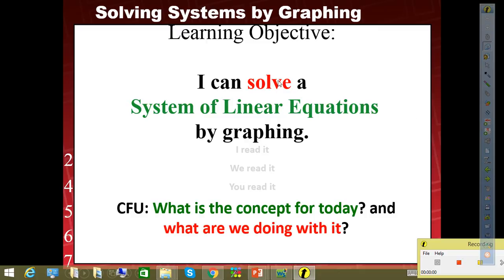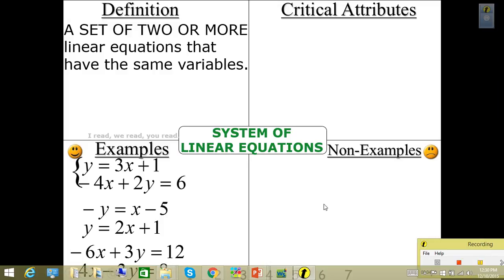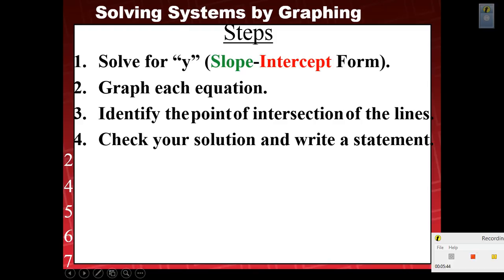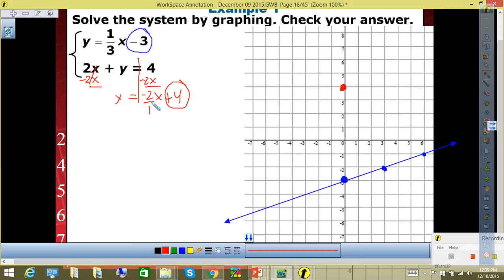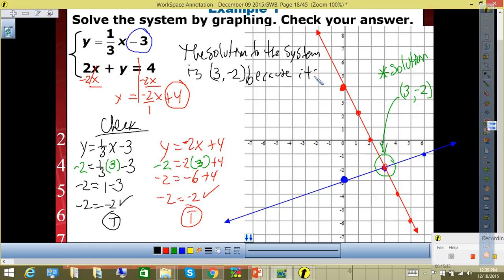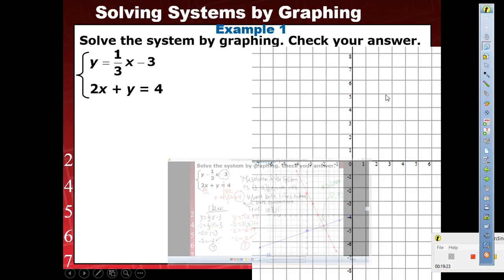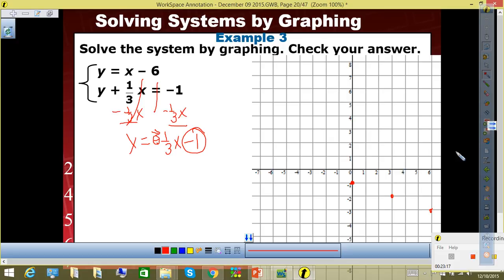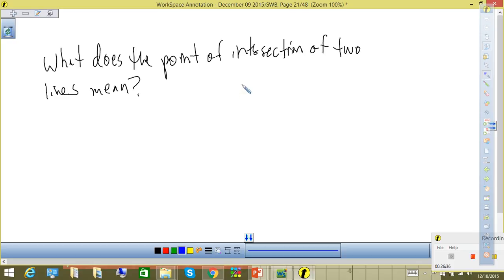Mr. Q's Solving Systems by Graphing